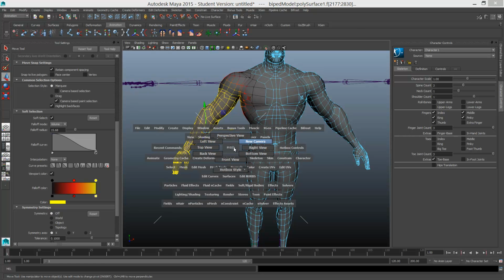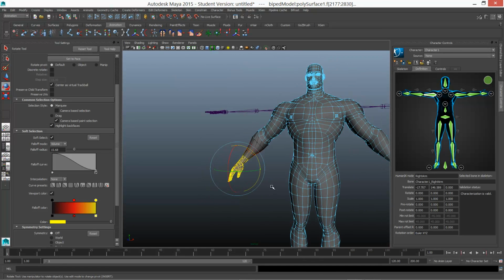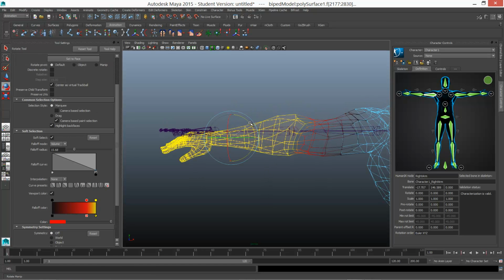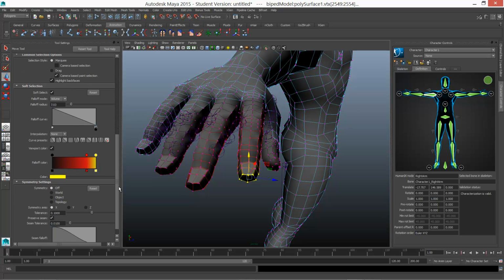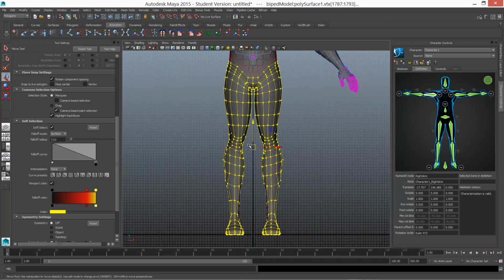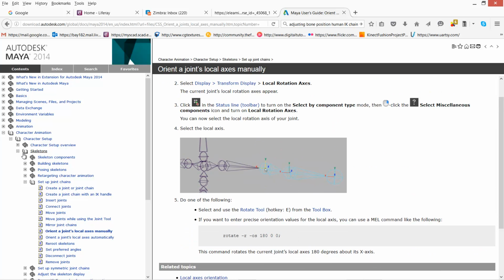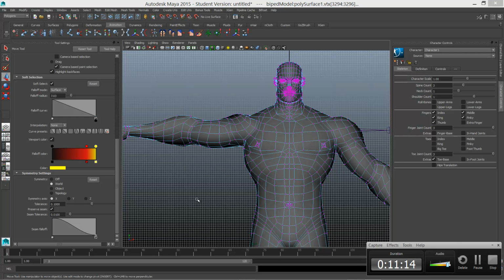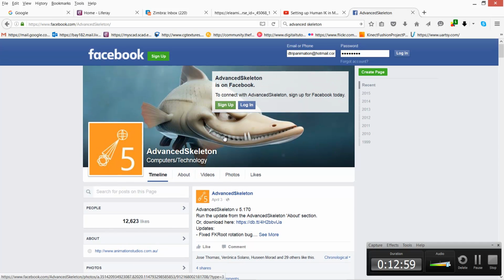romaRig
Adjusting a bipedal mesh to fit Human IK skeleton in Maya, and  a Little help for a friend